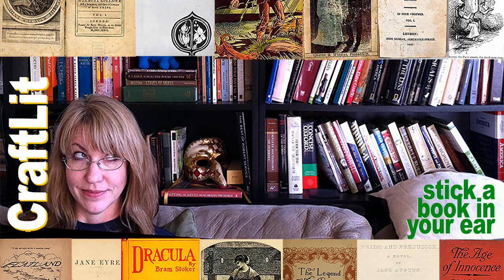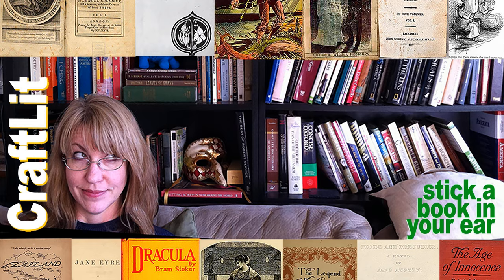609 - End of Book - Chapters 22-Conclusion of Joan of Arc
End of Book Links!!! (And see you in Ireland!)  Saint Joan (1957) Film Amazing Way to Mend a Hole in Sweater

CraftLit Library PDF CraftLit Glitch Report Form

FOR FB EVENT TUES Please Register here to get the meeting link for the FREE weekly chat FOR FB EVENT THURS Please Register here to get the meeting link for the FREE ongoing weekly chat